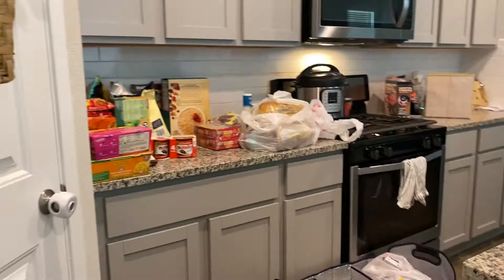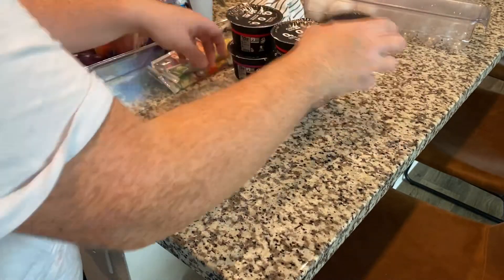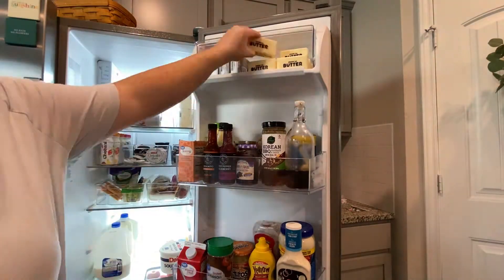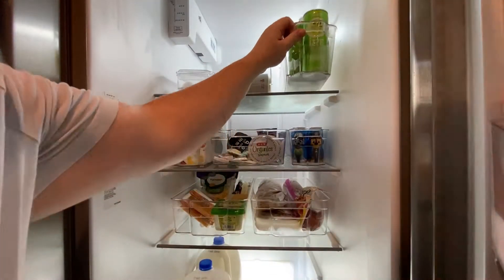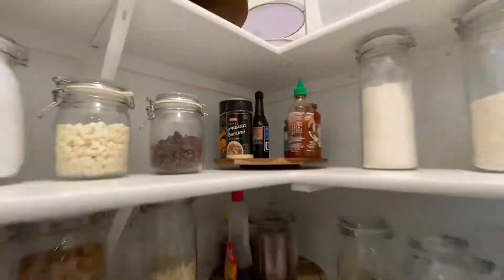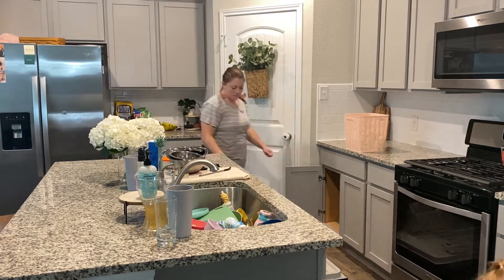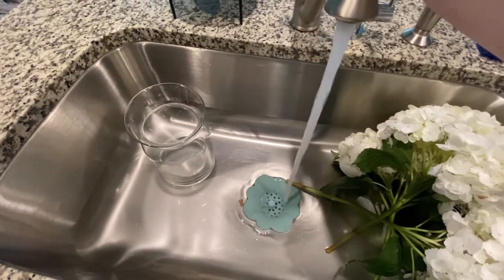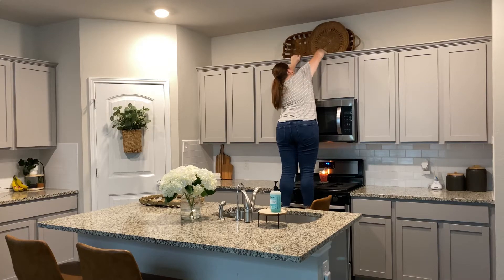KITCHEN RESTOCK AND CLEAN | Clean With Me! | Grocery Haul, Kitchen Organization | OurFullerHome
KITCHEN CLEAN AND RESTOCK WITH ME!
Putting away groceries in our organized pantry and fridge, followed by basic kitchen cleaning as well as a mini tour of this space!

Fridge Organizing Bins:

Lazy Susan:

Glass Jars:
All from IKEA

Square Wicker Basket:

White Woven Basket:

Musician: LiQWYD

Musician: LiQWYD

Musician: LiQWYD